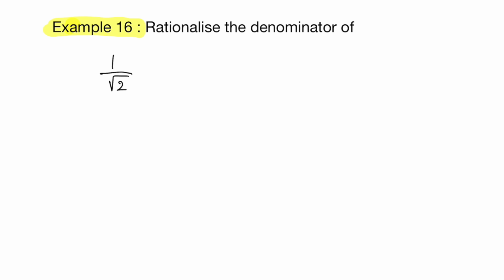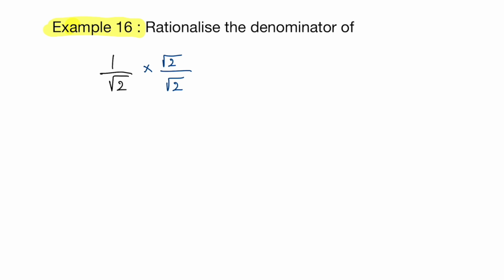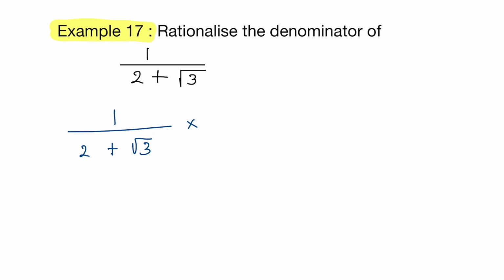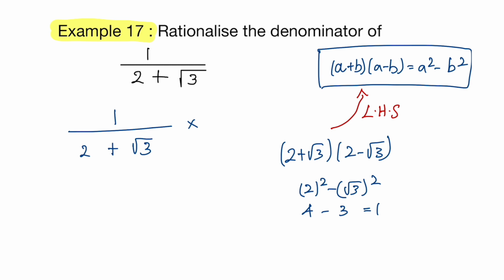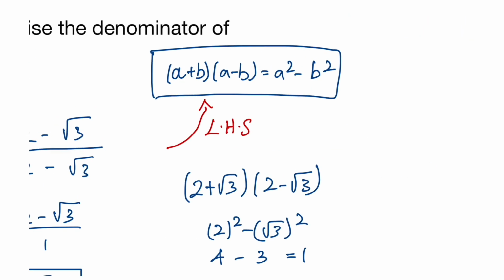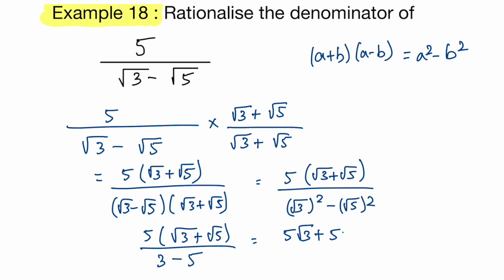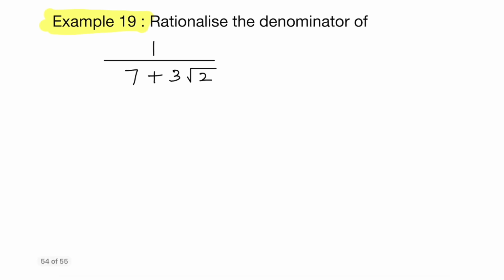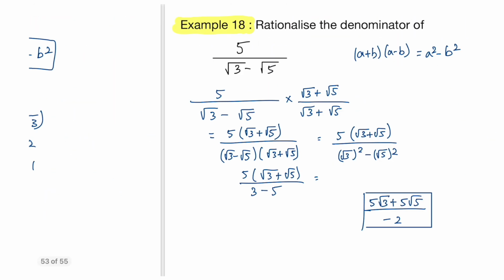Rationalise the denominator | Number Systems P- 14 | CBSE class - 9 Maths | Equal to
Example 16 : Rationalise the denominator of 1/ √2 ⋅

Example 17 : Rationalise the denominator of 1/ (2 + √3).

Example 18 : Rationalise the denominator of 5/ (√3 - √5)

Example 19 : Rationalise the denominator of 1/ (7 +  3√2)

Equal to